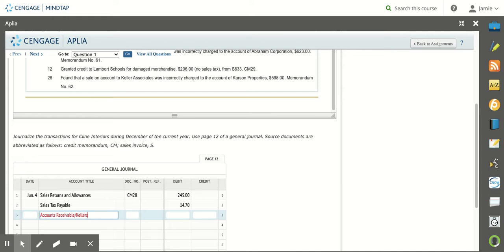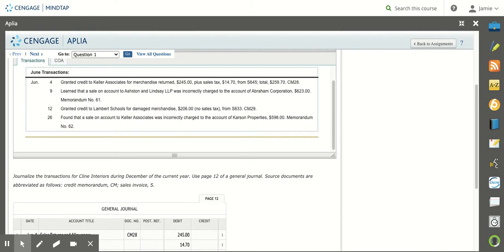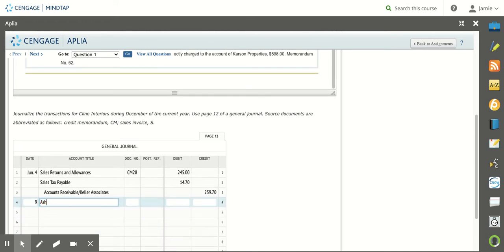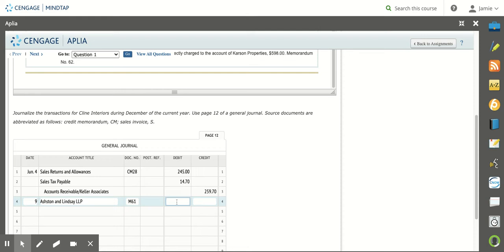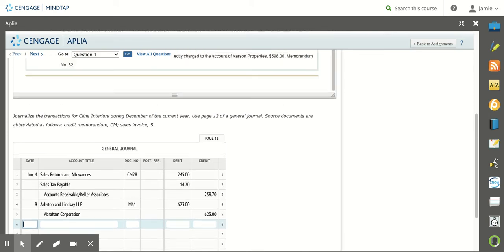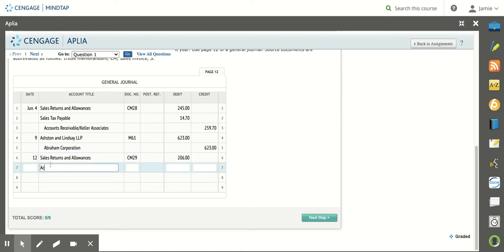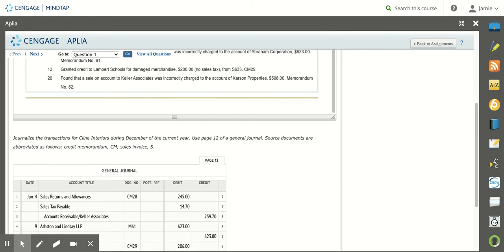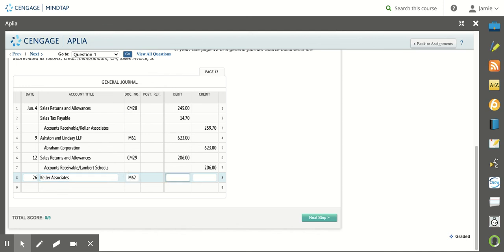11-2 Work Together